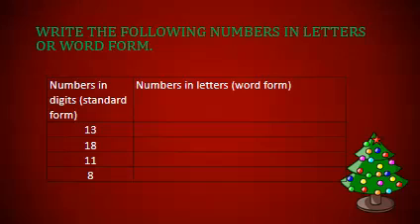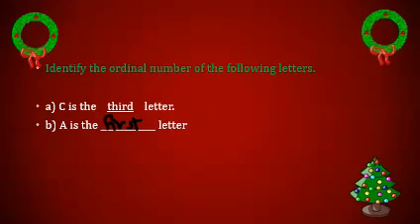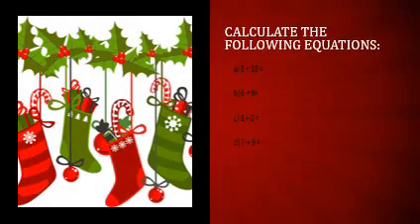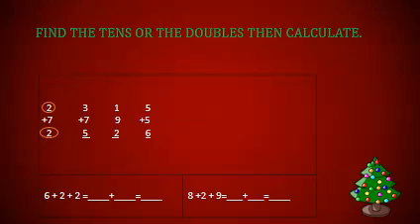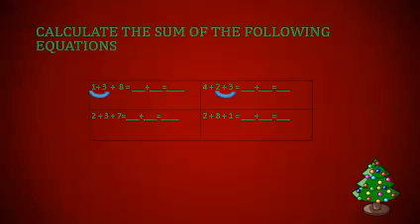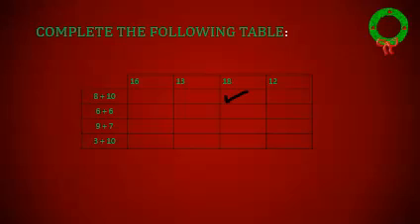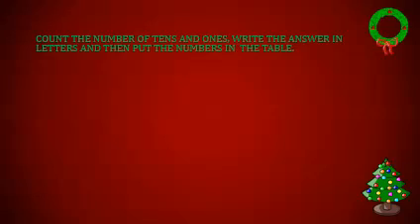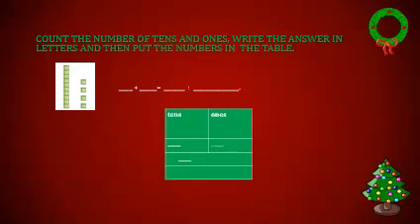Semester 2 Math Exam Review Grade 1